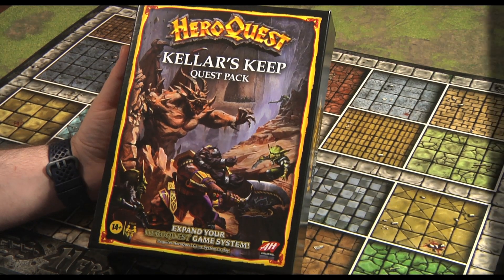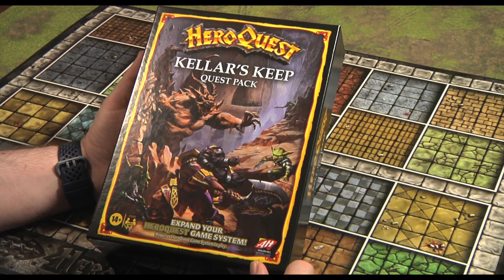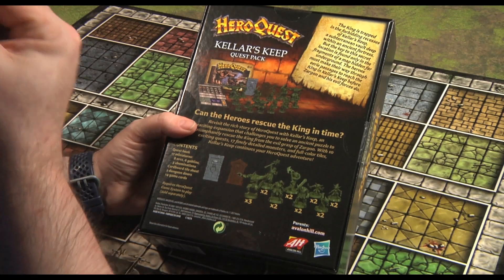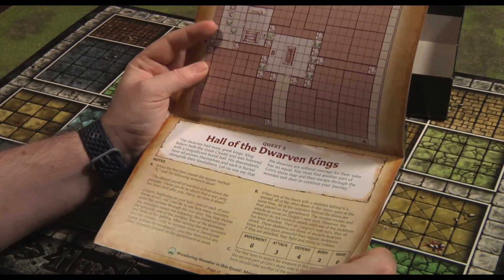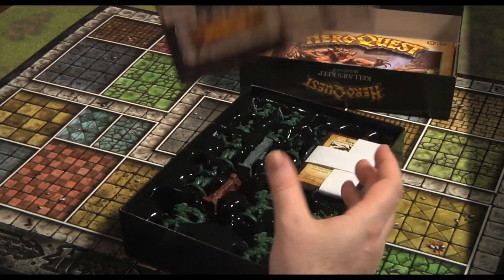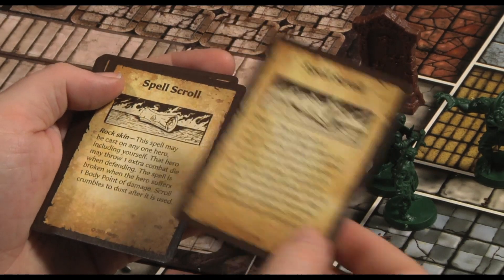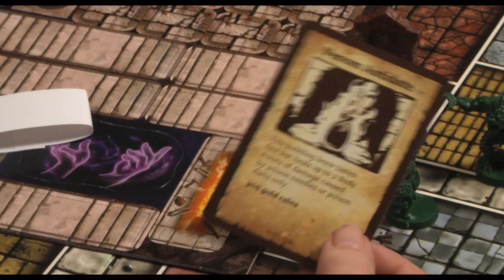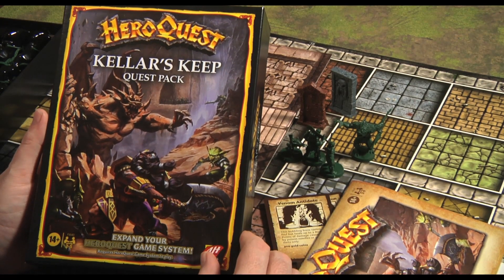HeroQuest - Kellar's Keep Quest Pack - Unboxing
Today, we take a look at the new Kellar's Keep expansion for Heroquest. The Lucky Roll is the home of the best board game reviews, news, competitions  and discussions. We cover everything from The Game of Life to Gloomhaven, and everything in between. Our most popular videos include content related to Fallout the board game, Dune, Cosmic Encounter, Battlestar Galactica, Warhammer, Star Wars Imperial Assault, This War of Mine and many more.
We want to hear from you, so please post your comments and questions below. We’re also on the following social media, so please join us there: